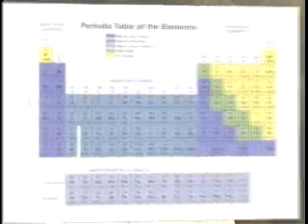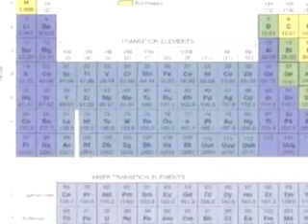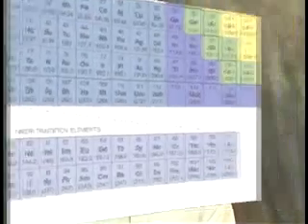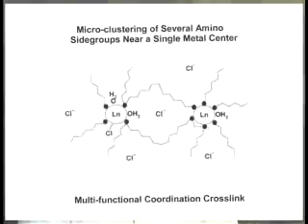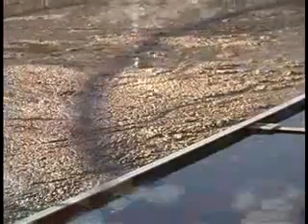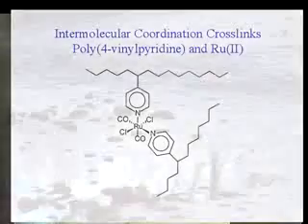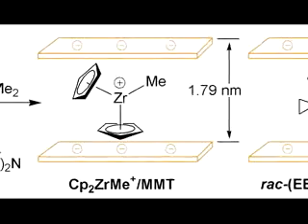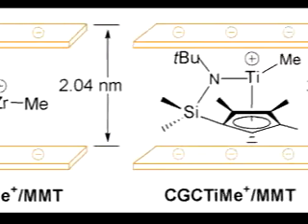Belfiore - Macromolecule Metal Complexes